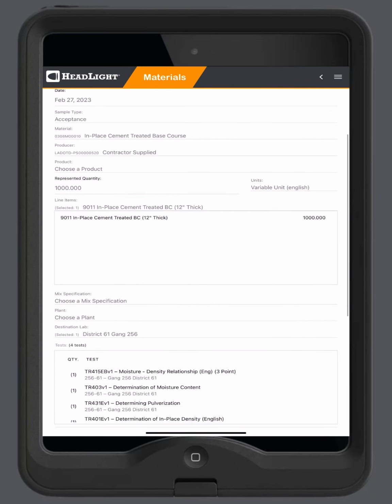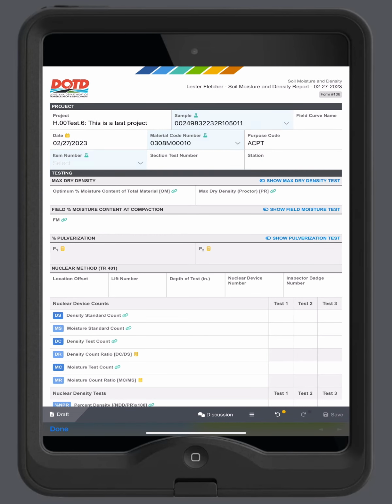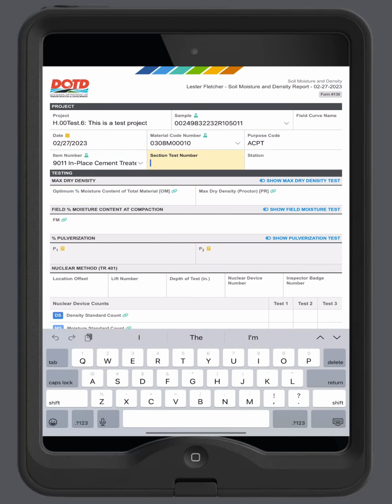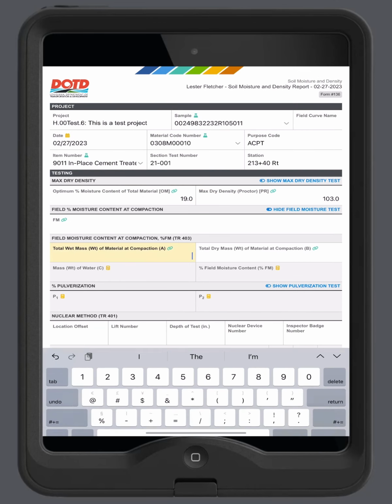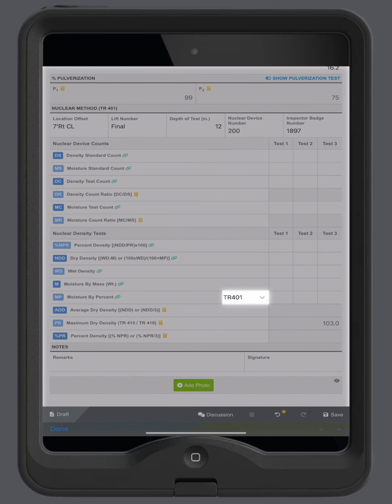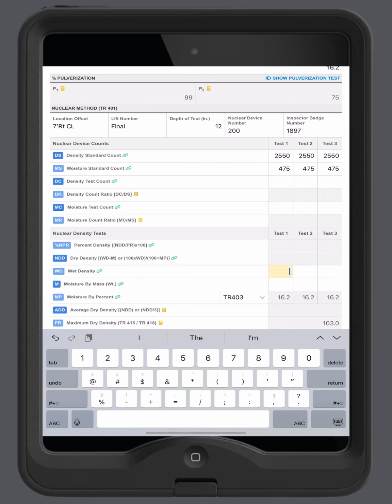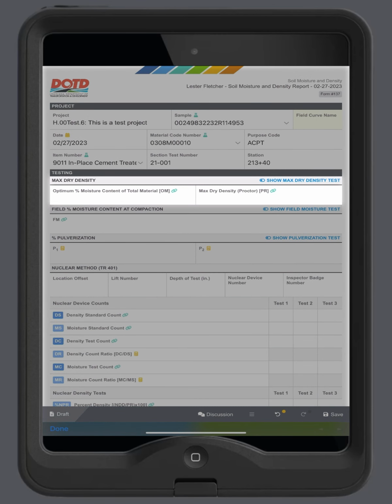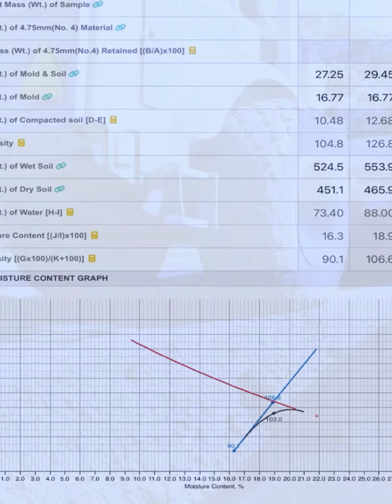HeadLight Soil, Moisture,and Density Form